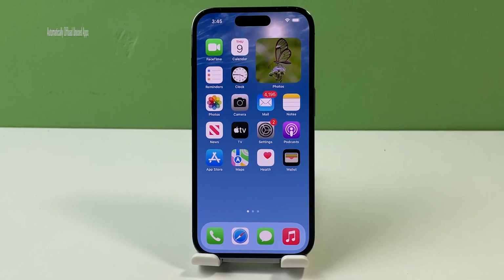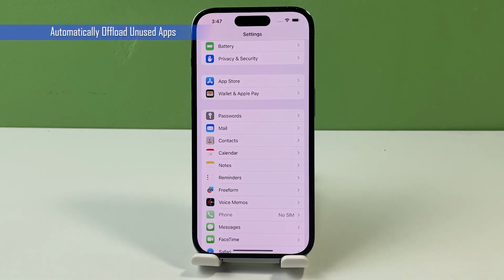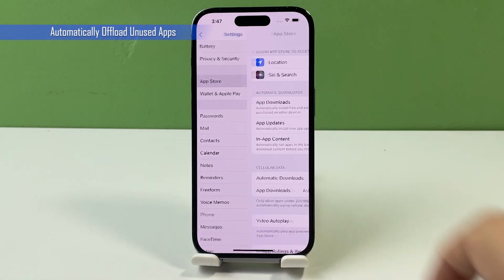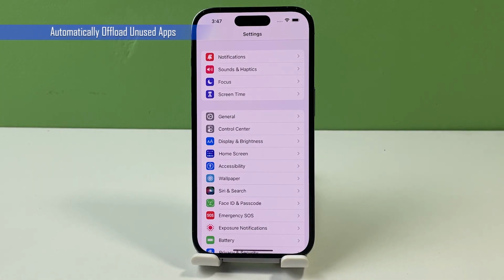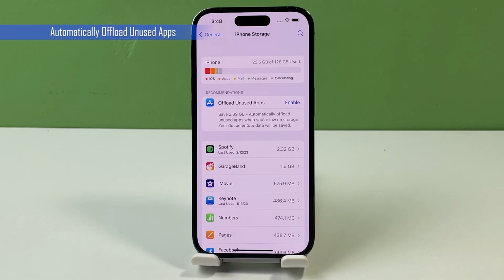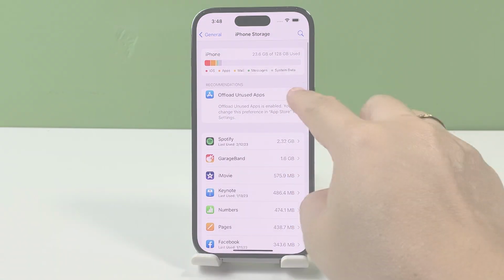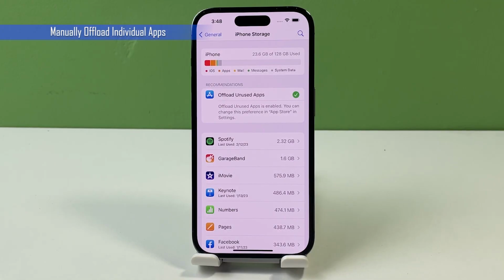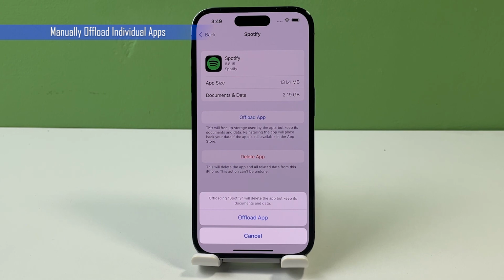How to Automatically Offload Unused Apps on iPhone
Running out of storage space on your iPhone can be frustrating, especially when you have to delete apps or photos to make room for new content. In this video, we show you how to automatically offload apps on your iPhone to free up valuable storage space.
Follow our step-by-step guide to learn how to select which apps to offload and enable automatic offloading on your iOS device.